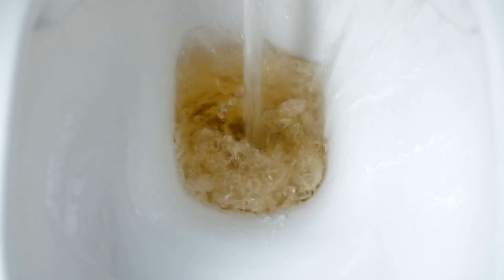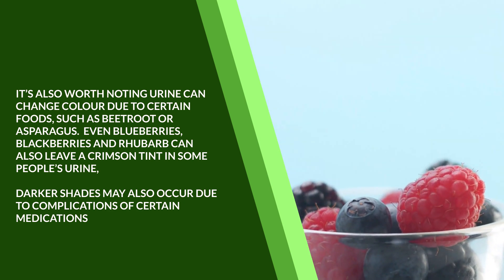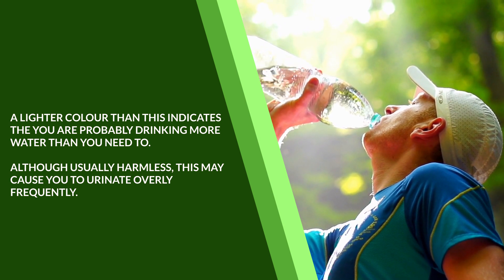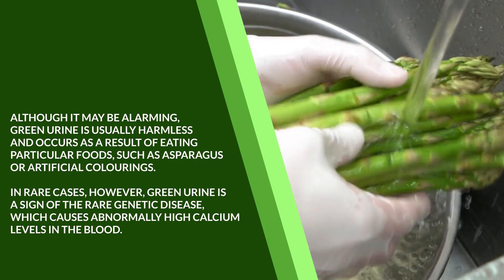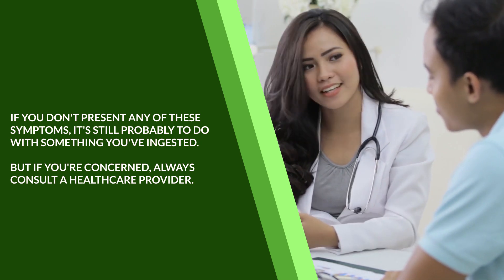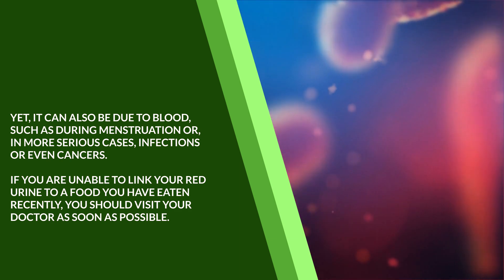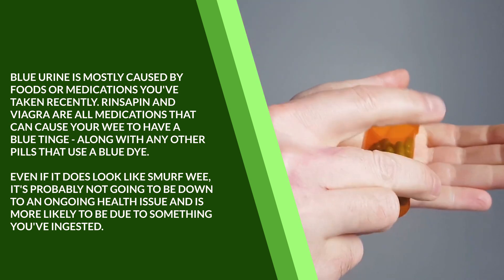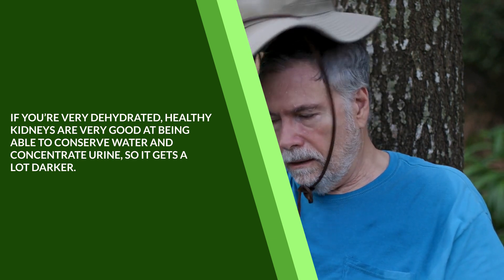What Your Urine Says About Your Health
Your Urine colour can tell you a lot about your health.

Ideally your urine colour should be a pale, straw-yellow colour.

Darker reds and even shades of green suggest a more serious health concern

Urine colour indicates people's hydration levels, with dark yellow colours suggesting the need for an instant glass of water.
People should drink 1.5 - 2 litres of water a day and avoid dehydrating beverages.

It’s also worth noting Urine can change colour due to certain foods, such as beetroot or asparagus.  Even Blueberries, blackberries and rhubarb can also leave a crimson tint in some people’s urine,

Darker shades may also occur due to complications of certain medications

Let’s look into a bit more detail what each colour can indicate -
Pale straw urine is the ideal urine colour and demonstrates you are sufficiently hydrated.

A lighter colour than this indicates the you are probably drinking more water than you need to.
Although usually harmless, this may cause you to urinate overly frequently.
A dark yellow or Amber-coloured urine suggests you are dehydrated and should drink water as soon as possible.
A syrup or brown colour could indicate you have liver disease or severe dehydration. Drink water and see your doctor if it persists.
Although it may be alarming, green urine is usually harmless and occurs as a result of eating particular foods, such as asparagus or artificial colourings.
In rare cases, however, green urine is a sign of the rare genetic disease, which causes abnormally high calcium levels in the blood.
Bile and diarrhea can cause a greenish tint to your urine, and pus from a urinary tract infection can cause green urine.
Green urine can also occur as a side effect of certain medications.
If you don't present any of these symptoms, it's still probably to do with something you've ingested. But if you're concerned, always consult a healthcare provider.
Orange urine indicates you may not be drinking enough water, or you could have a liver or bile duct condition.  Or it could be food dye.  To be safe, get it checked by your doctor.
Pink to Reddish urine is also usually due to eating certain foods, such as beetroot.
Yet, it can also be due to blood, such as during menstruation or, in more serious cases, infections or even cancers.
If you are unable to link your red urine to a food you have eaten recently, you should visit your doctor as soon as possible.
If you've eaten a large amount of food or medicine which uses black colouring, you can probably safely assume that this is the cause if you have black urine.
But if you've ruled that out and think this is down to a health issue, then black urine is a serious warning sign.
Blue urine is mostly caused by foods or medications you've taken recently. Rinsapin and Viagra are all medications that can cause your wee to have a blue tinge - along with any other pills that use a blue dye.
Even if it does look like smurf wee, it's probably not going to be down to an ongoing health issue and is more likely to be due to something you've ingested.
Finally Urine can be darker in the morning because it’s more concentrated.
If you sleep for eight hours, you’re not drinking for eight hours, then you’re going to be relatively dehydrated when you wake up ... If you’re very dehydrated, healthy kidneys are very good at being able to conserve water and concentrate urine, so it gets a lot darker.
And I’m sure you’re going to enjoy this next video on What Your Tongue Reveals About Your Health !!